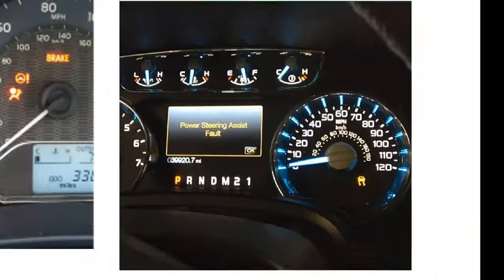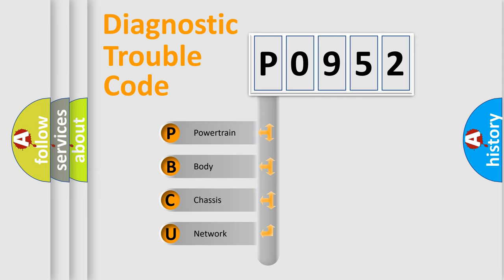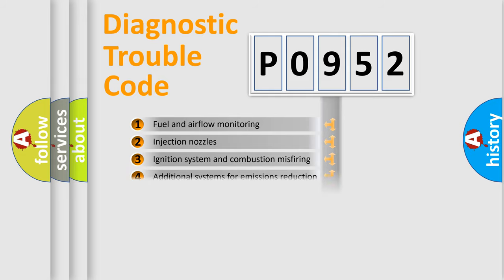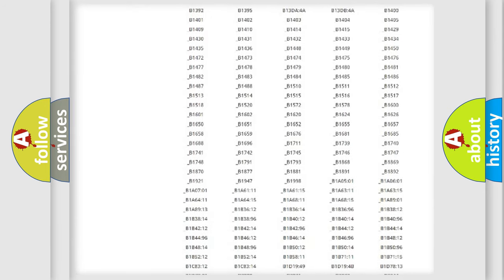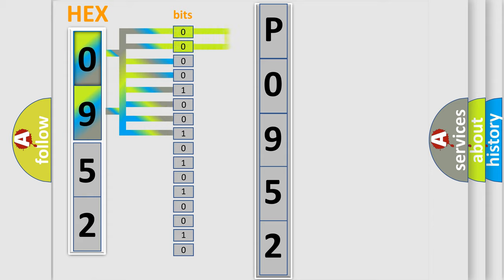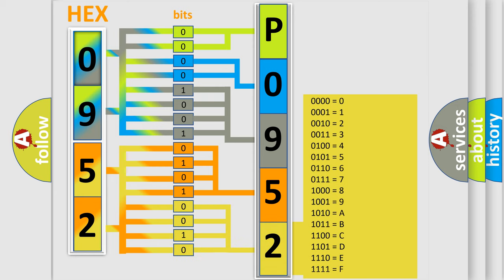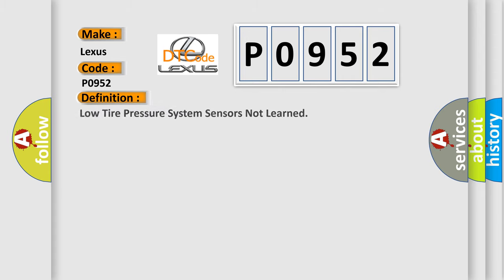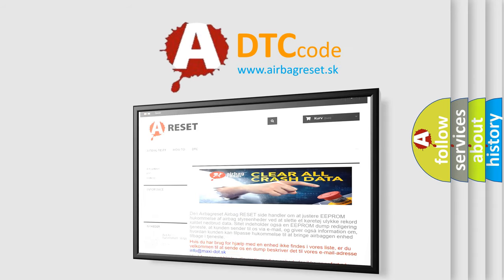DTC Lexus P0952 Short Explanation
Contents:
0:21 Basic DTC analysis according to OBD2 protocol standard.
1:48 Insight into programming
2:58 A diagnostically understandable description of the Diagnostic Trouble Code
3:05 Basic error definition

Make:
Lexus
Code:
P0952
Definition:
Low Tire Pressure System Sensors Not Learned
Description:
The ignition is ON.